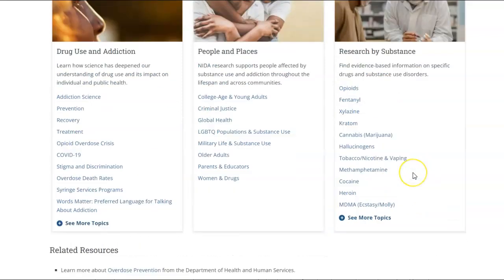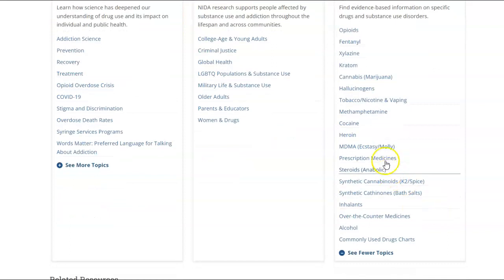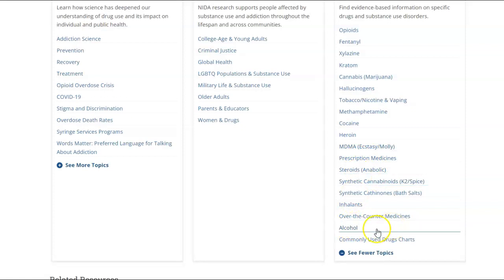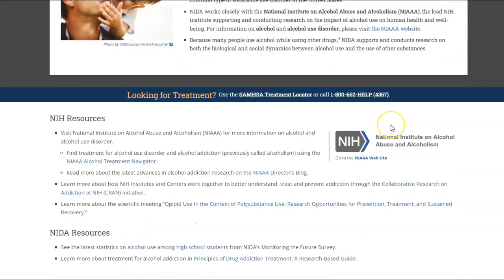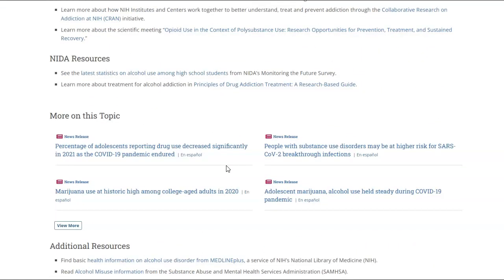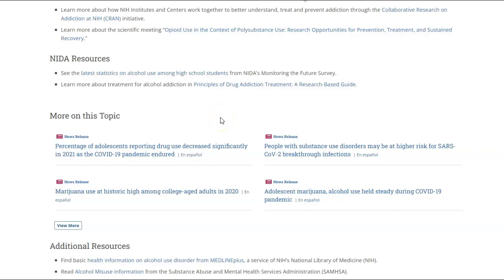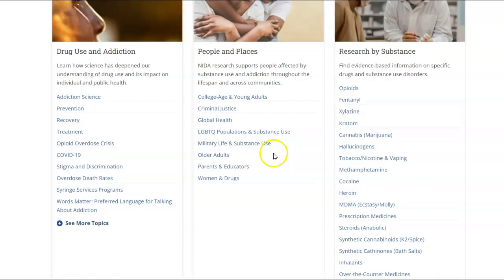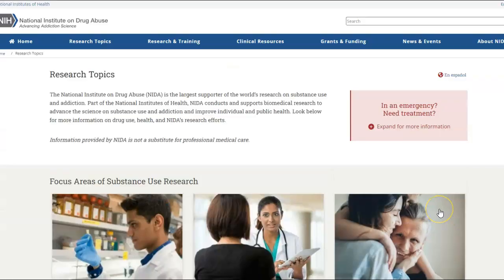How To Get Started with Drug and Alcohol Data